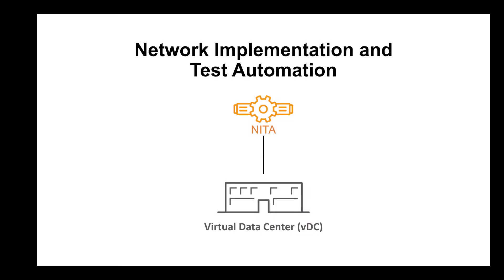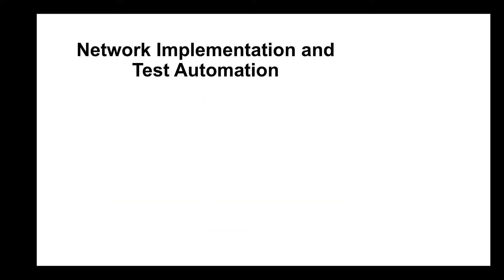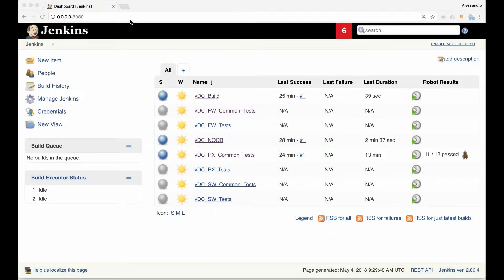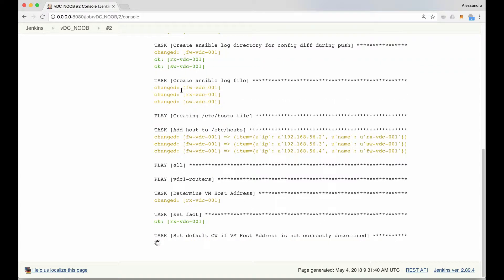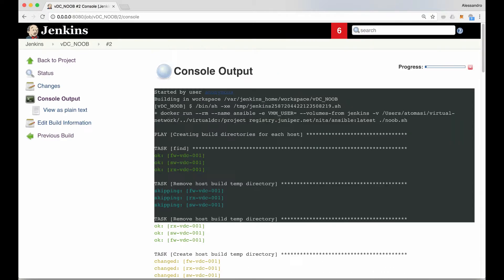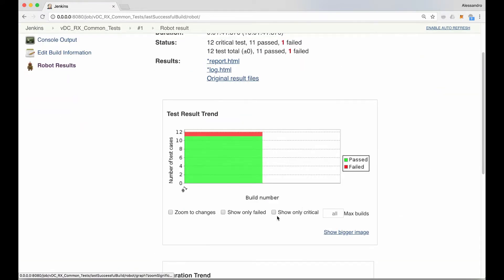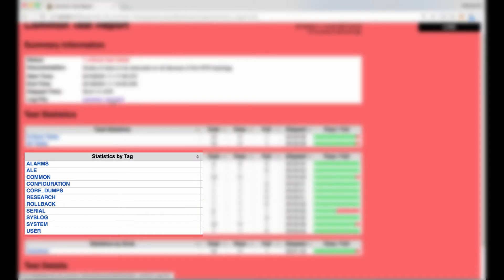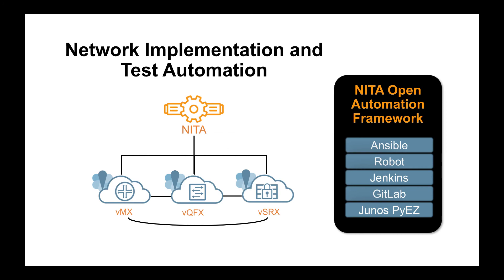Introduction to NITA: Components, Workflow and GUI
This video is a generic introduction to NITA. Its open-source components and workflow are described for a virtual data-center scenario. at the end, a walk-through of the graphical user interface is shown.